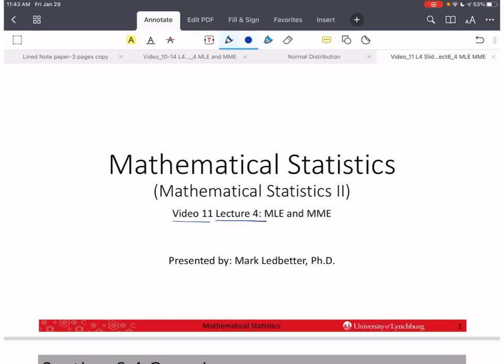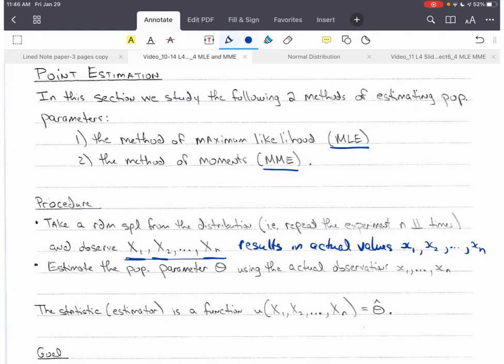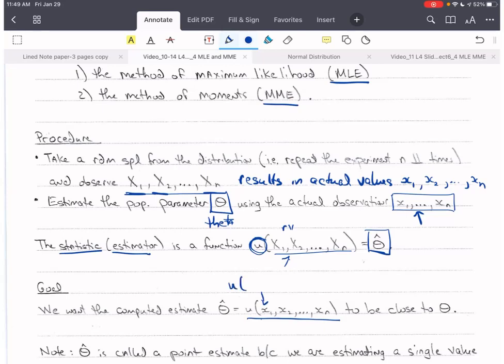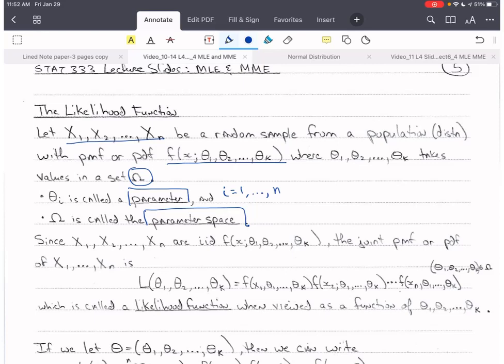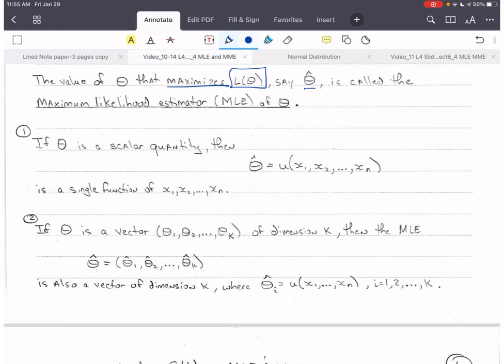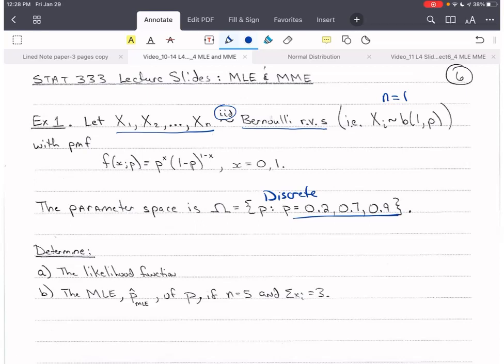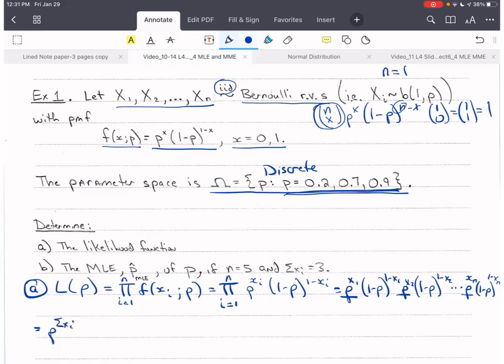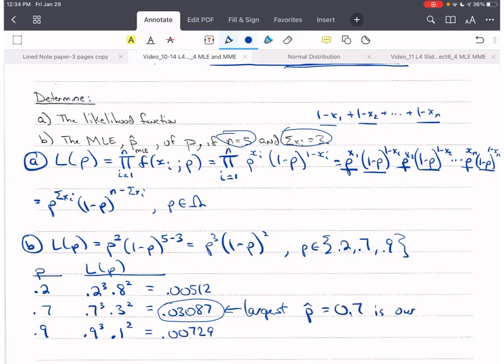Math Stats L04-2b Part 02 Estimators: Maximum Likelihood (MLE) and Method of Moments (MME)